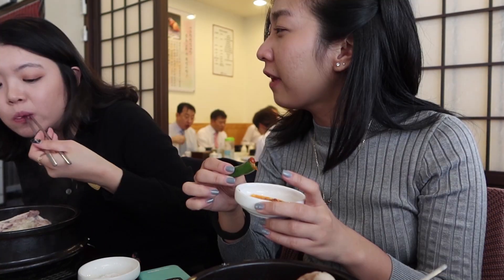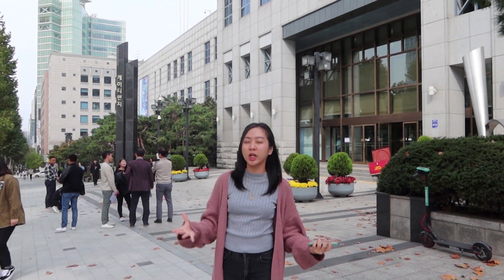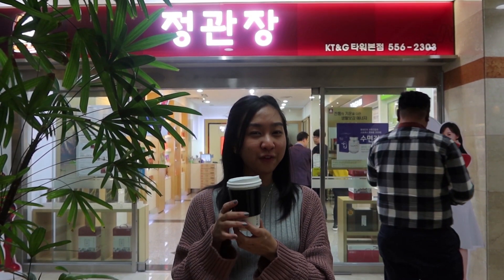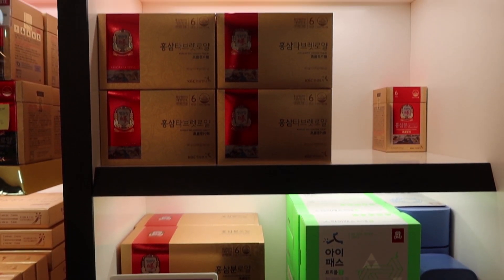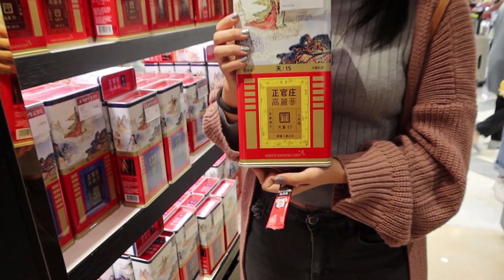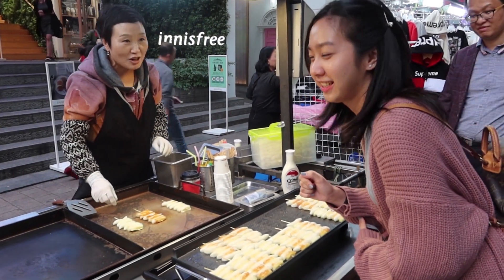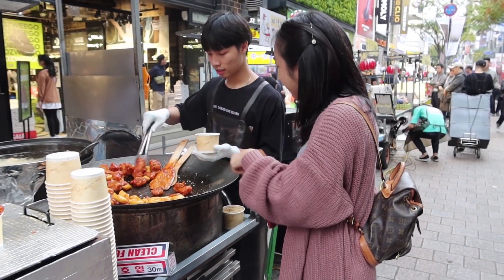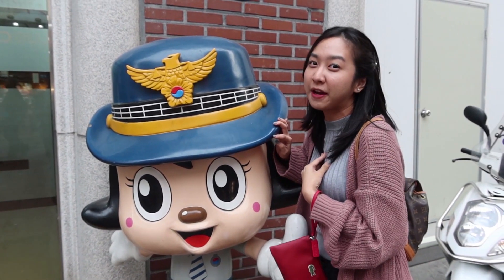Unboxing Korea Ep. 5 | Duty Free Shopping and Food Trip at Myeongdong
After exploring the ginseng farm, it’s time to shop KGC’s products at no less than a duty free store! Oh, and join us for some food tripping too! 🍴